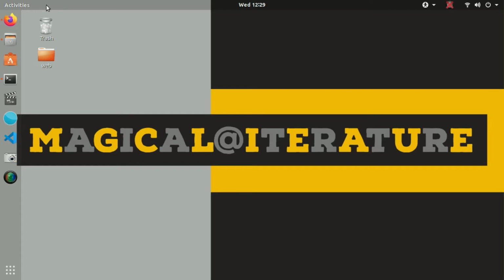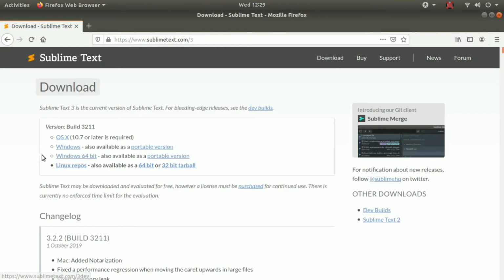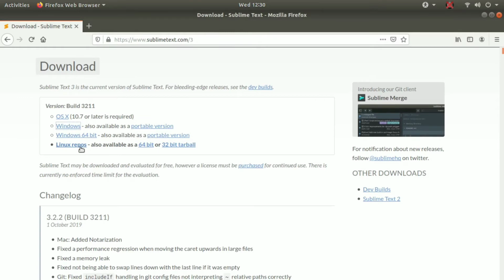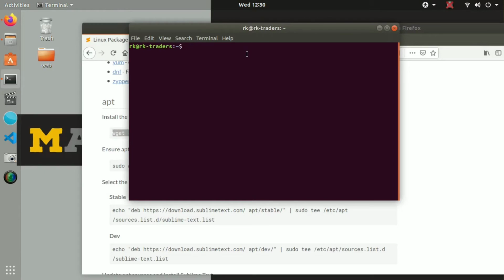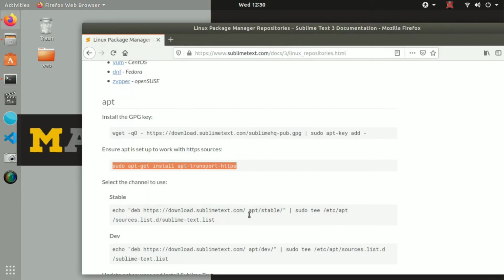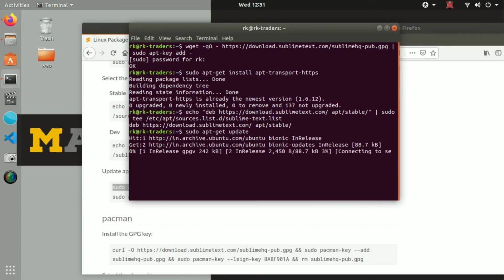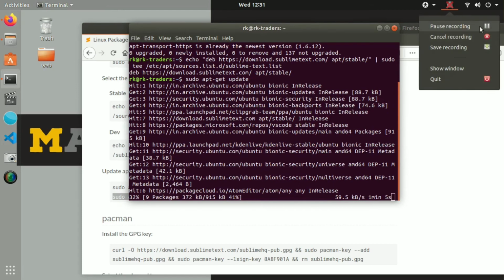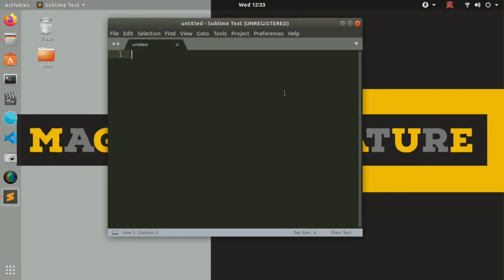Learn HTML | Installation